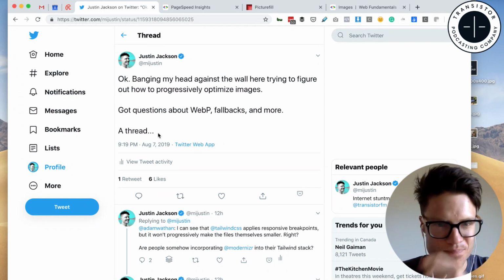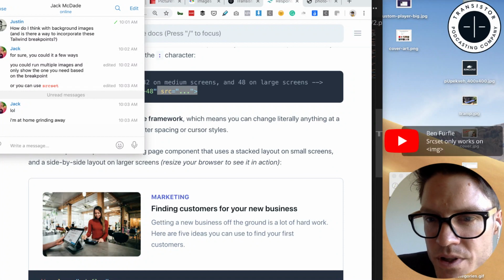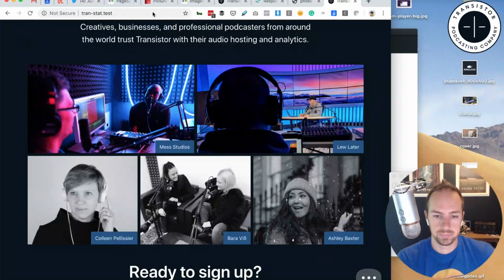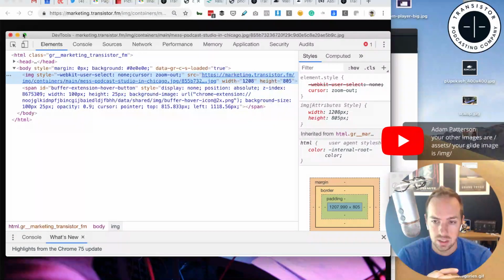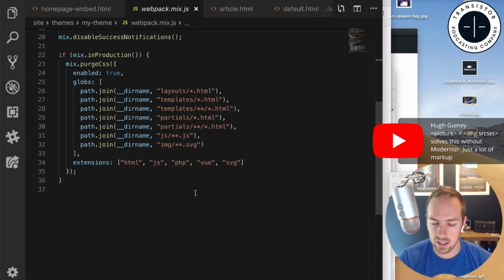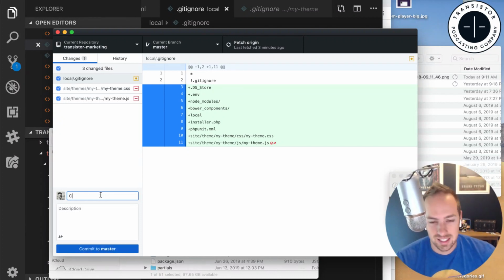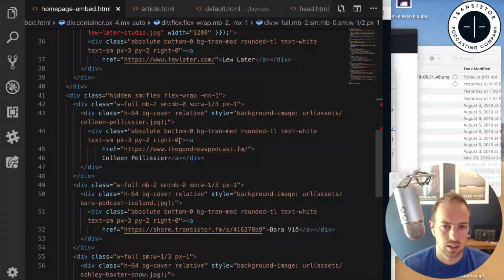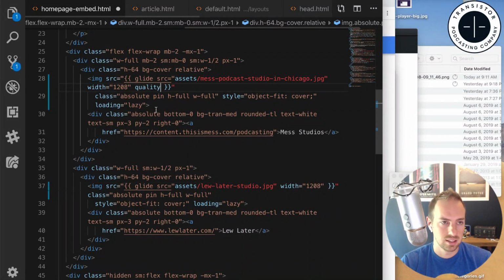Web dev: how to deliver the right image to every user depending on screen size?